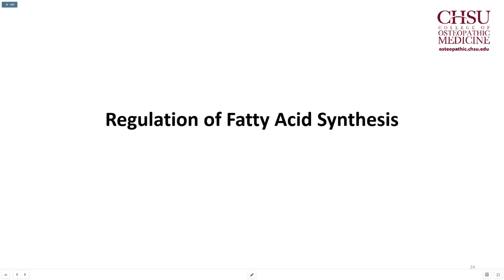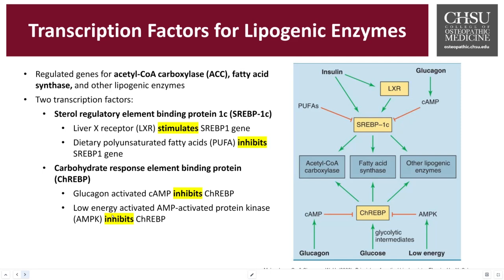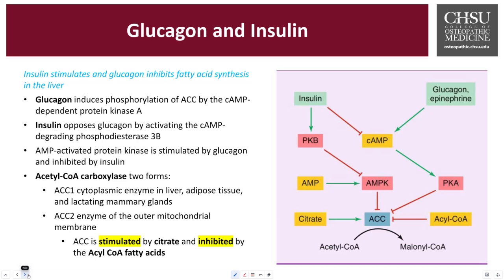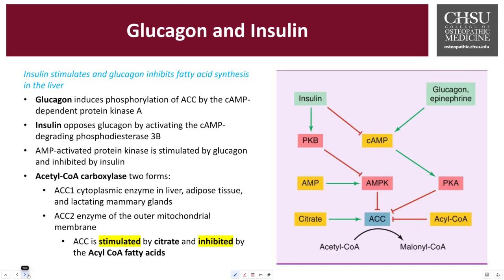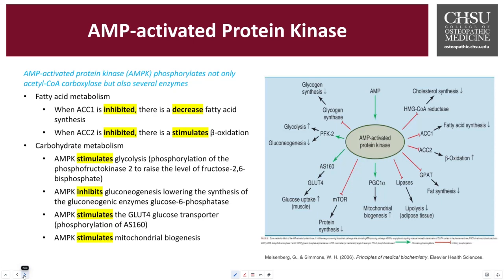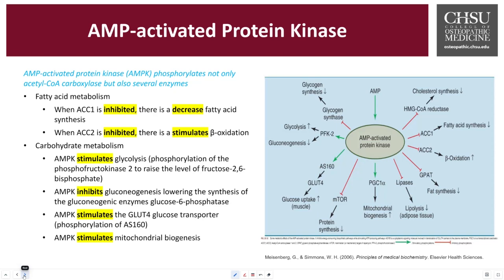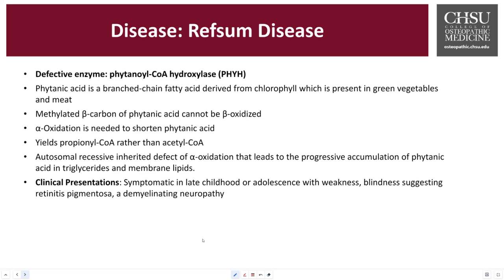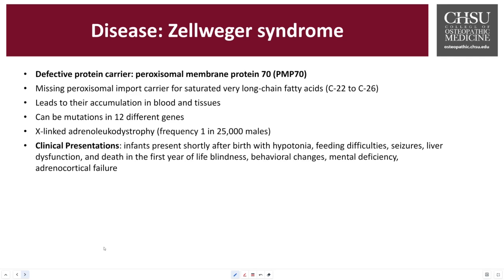β-oxidation Regulation via AMPK, Insulin, Glucagon